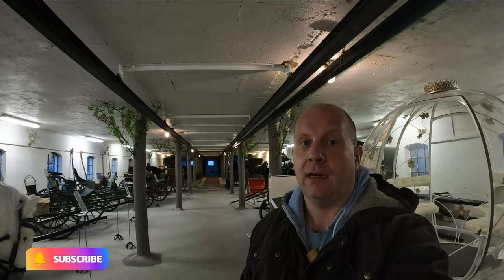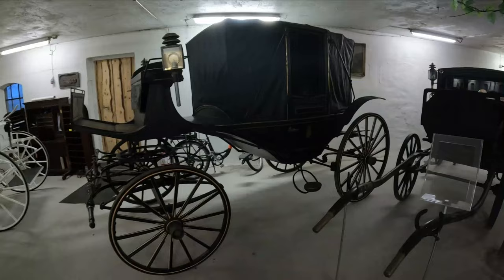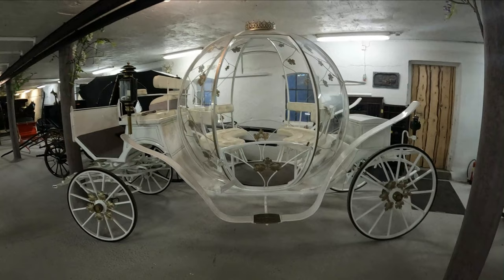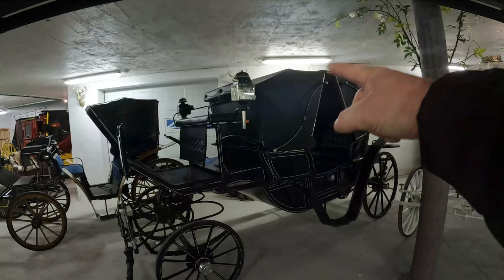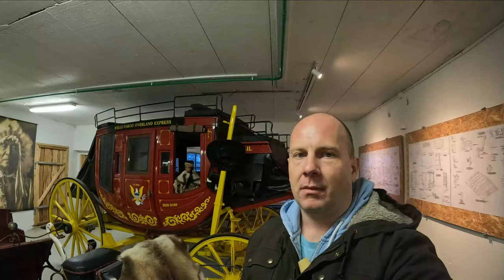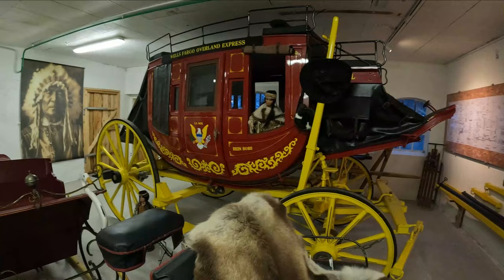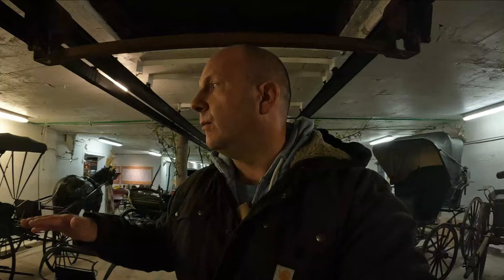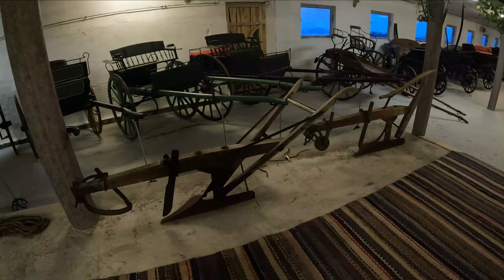Our Collection of Vintage Horse Carts & Carriages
Since we don't have cows anymore we have put the barn in to good use by storing a collection of vintage horse carts and carriages.